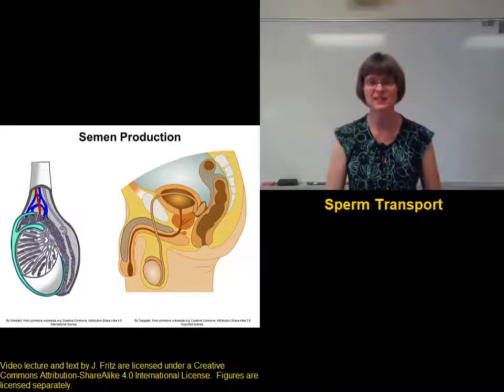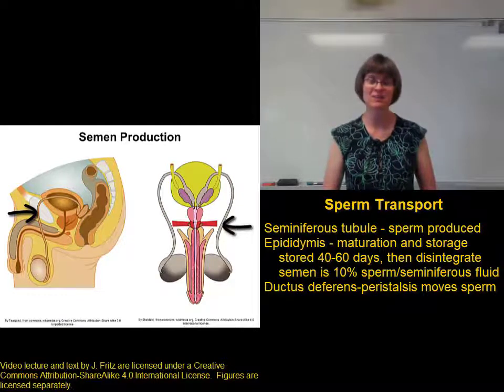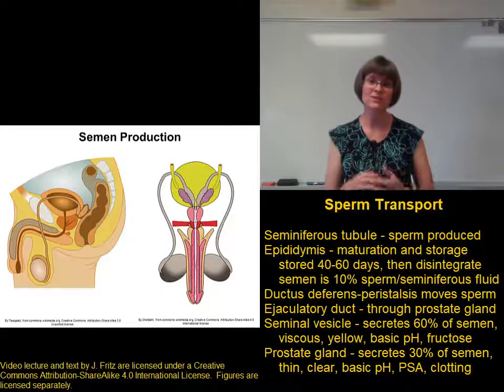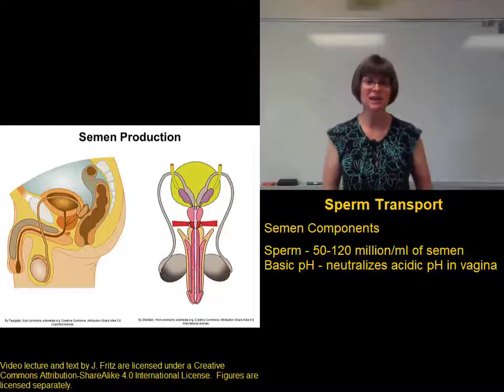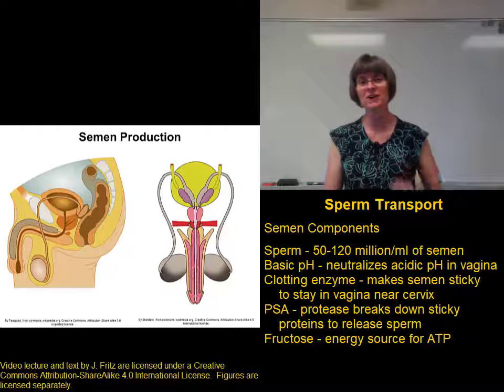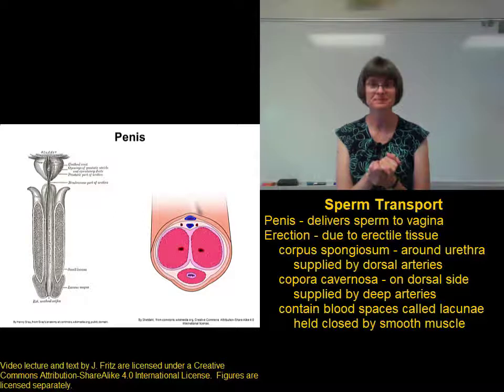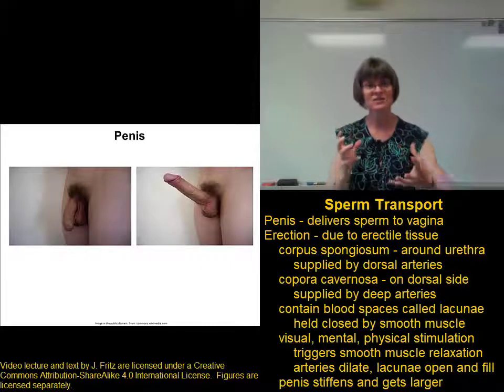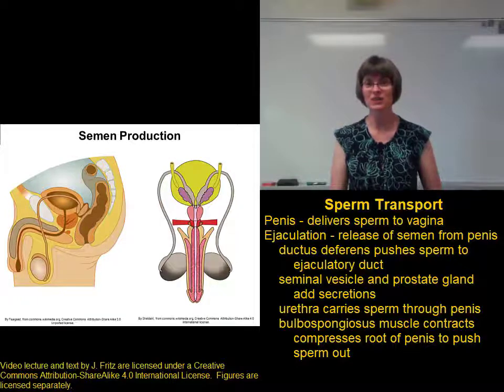Semen and Ejaculation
Compenents and production of semen for BIO 272 with Dr. Fritz at St. Clair County Community College.